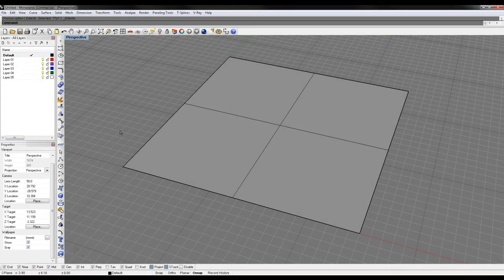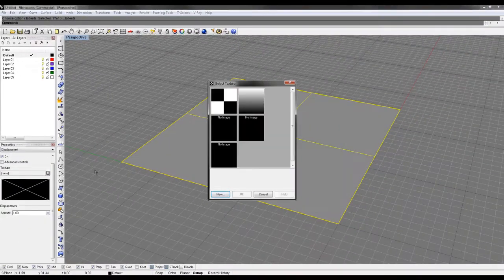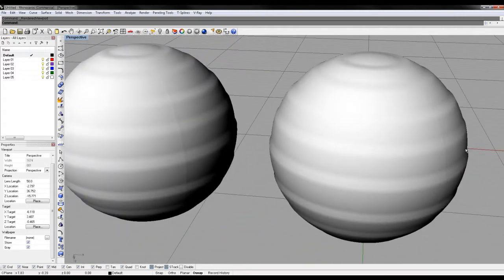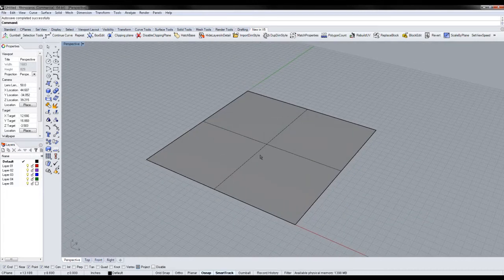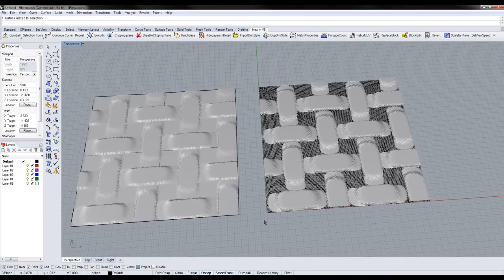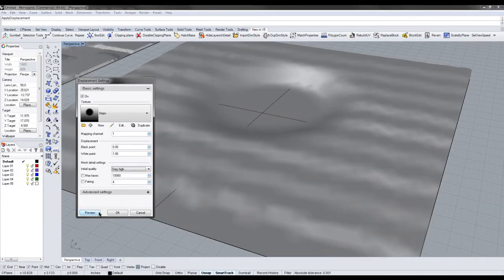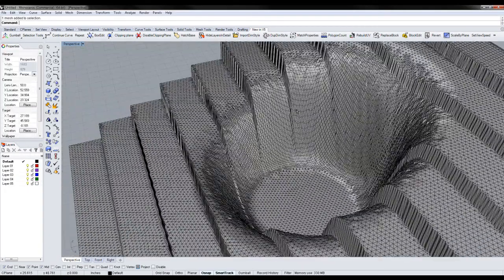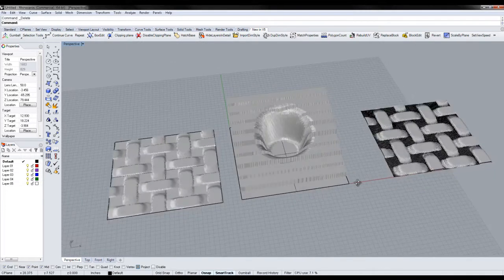Plug-in Review: Displacement